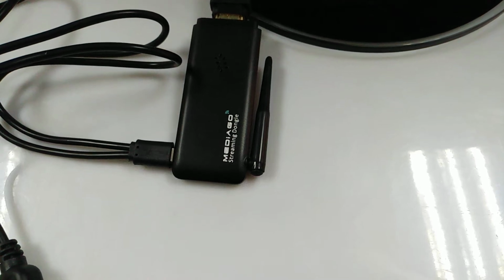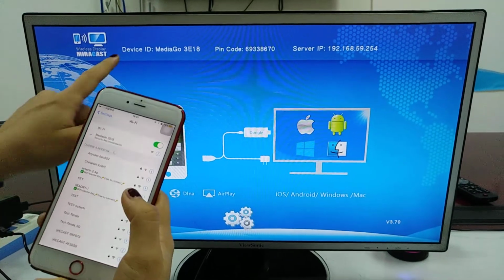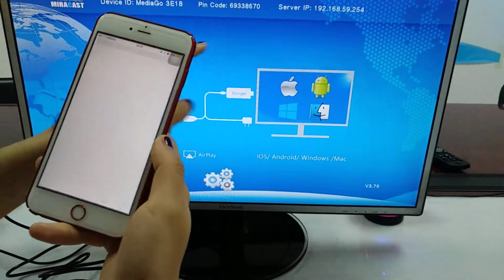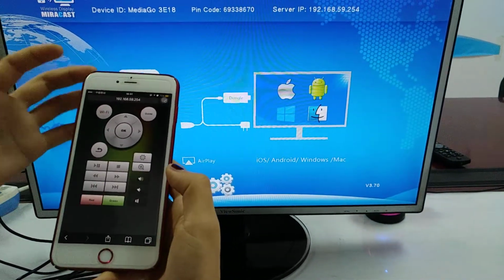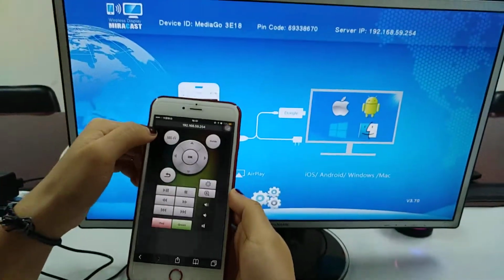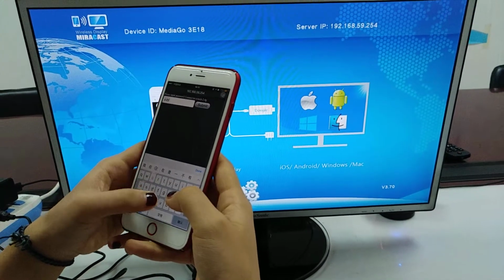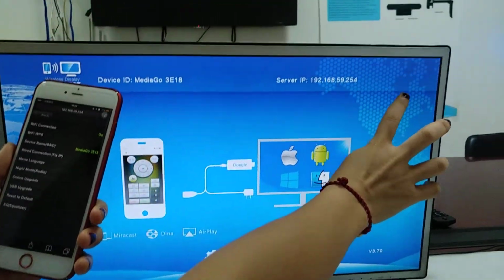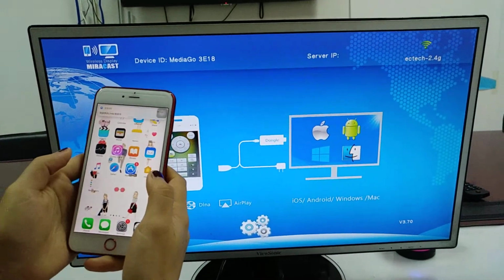Koogold Wireless Display E2 1185 TV Stick for Android/IOS Setting up WIFI Operation Methods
Shenzhen EC Technology Co., Ltd,a professional do wecast wireless tv dongle manufacturer in China for many years. We have our own factory and sales office with R&D Dept. and welcome OEM and ODM service.